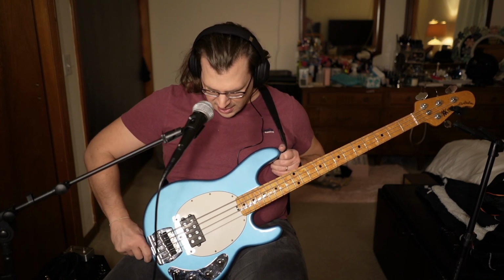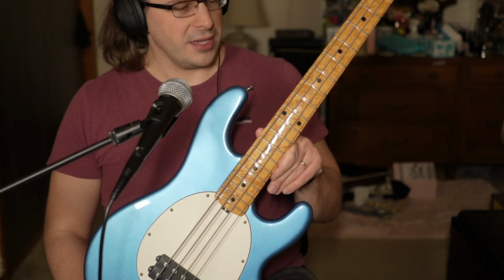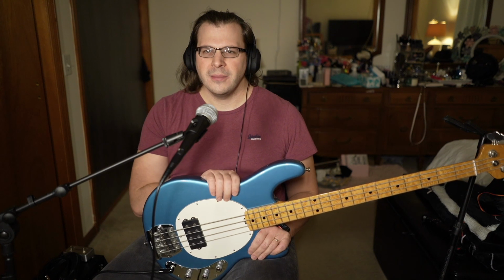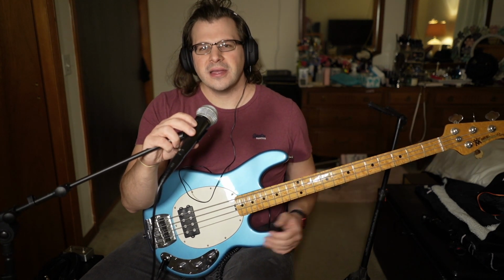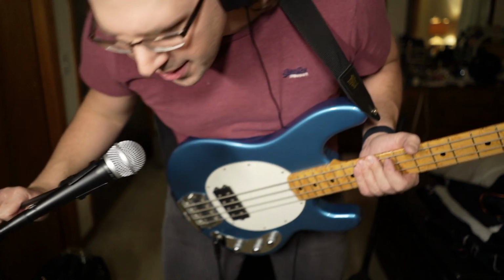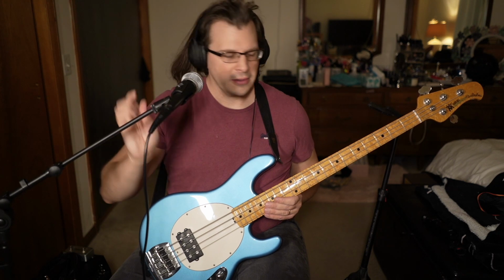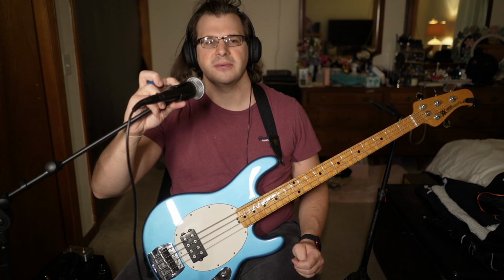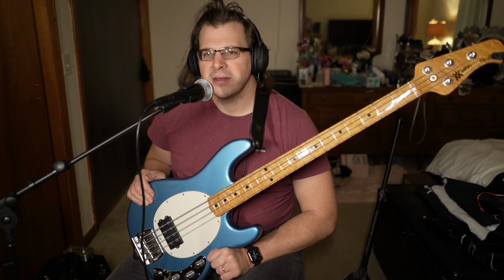2010's Ernie Ball MusicMan Stingray Classic 4 Sound Test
This video is a basic overview and sound test for the 2010's Ernie Ball MusicMan Stingray 4 classic.  This bass was a unique offering from Ernie Ball with some distinct features not available in any of their other offerings.  We run through some of the details and take a closer look as well as hear various styles of play.

This video is the first to feature updated sound featuring stereo sound with the left channel being a mic'd up cab sound and the other being a direct out from the amplifier.

Gear:
EBMM Stingray 4 Classic
Darkglass Microtubes 500 Head
Hartke HD210 Cab
Sony A7C
Pyle 6 Channel Mixer
AKG P2 Bass Microphone
Shure Vocal Mic
A whole bunch of stands, cables, and picks.